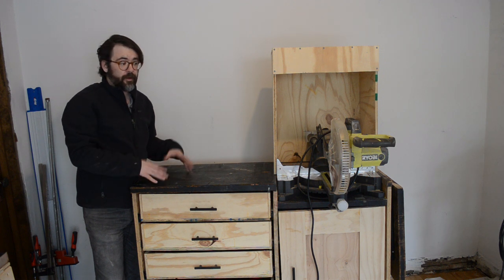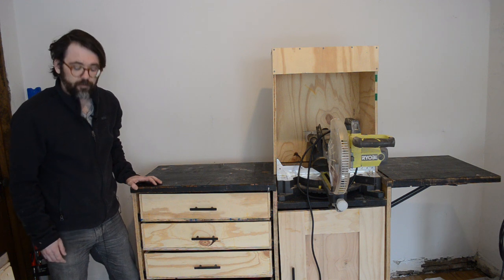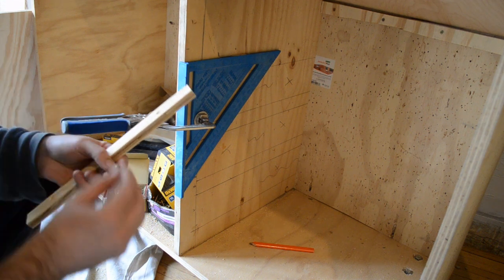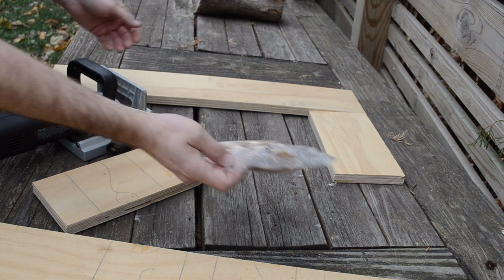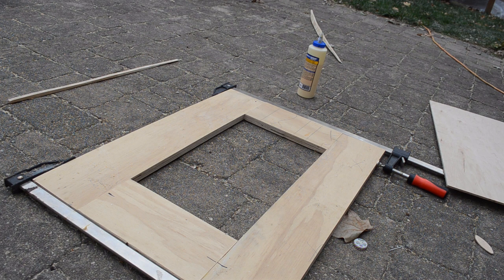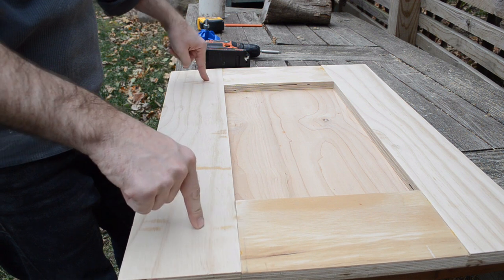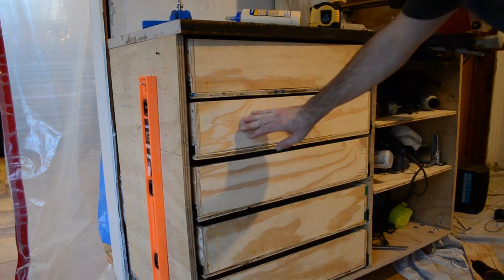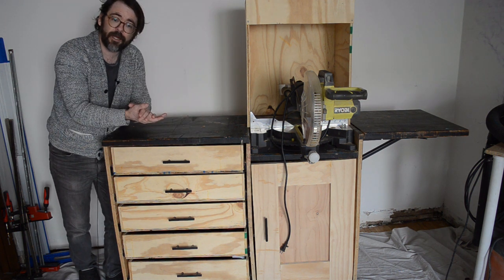A simple DIY tool chest + miter bench for any skill level (Step 3: cabinet and drawers)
DIY woodshop! This is part 3 of a 3 part series where I complete my simple mobile tool chest and miter bench. Here we build a dust hood, and a downdraft dust control system. I'm a hack at this sort of stuff, so this video is for people who might be both inspired and intimidated by the really fancy builds a lot of much more skilled crafts-people are posting. (that was me)

Specifically, if you're like me and do a lot of DIY, you probably have watched some very skilled craftsman show videos of their various workshop benches. May of these are very polished, professional, and frankly beautiful! For a long time I didn't think I was skilled enough to make my own. I was correct that I can't make a gorgeous professional build. But I did make a functional build and you can too with minimal tools and woodworking skills!

If you're copying my build, you need 1 sheet of 3/4" plywood and two sheets of 1/2" plywood.

- Kreg pocket hole jig
- Folding brackets
- Pocket hinge jig
- Drawer jig
- Drawer slides
- Drawer pull jig
- Drawer pulls